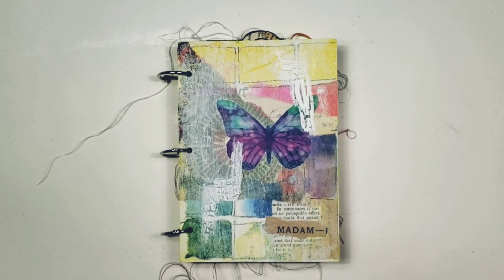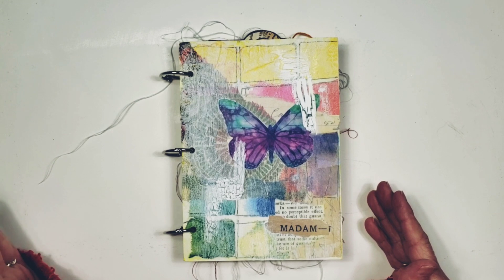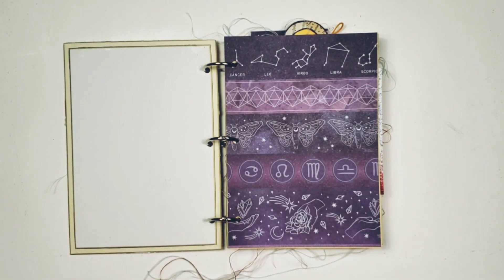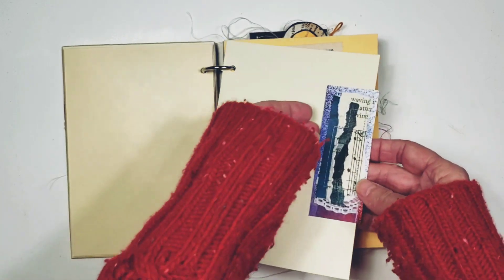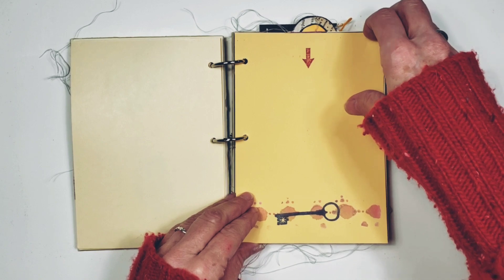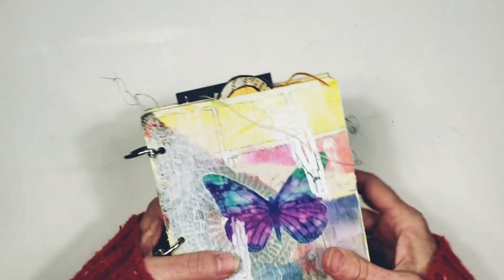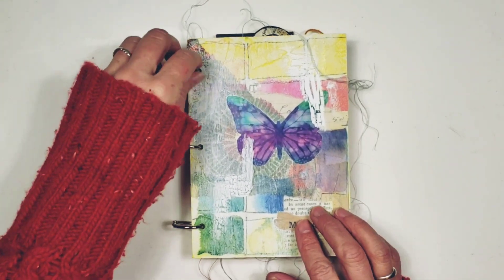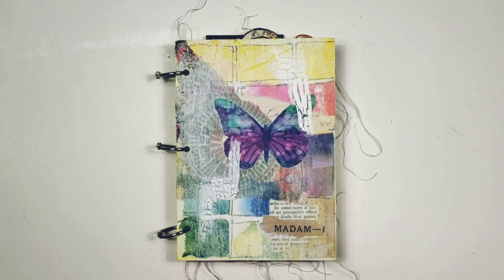Madam Butterfly!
5x7 journal
3 sections
30 pages front and back 110LB cardstock
10 decorated /embellished pages to fire your imagination
5 stamped pages
5 pocket, belly band, tuck spot pages
10 plain pages to make into your own creation
Limited time on these babies!
 etsy shop
Please support my Kickstarter campaign and help me launch my dream of being a full time creator!